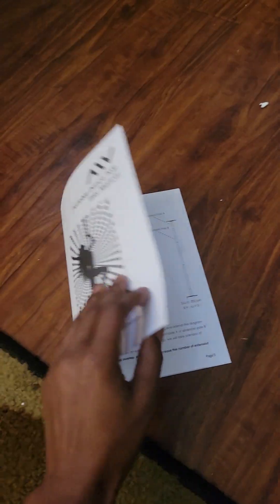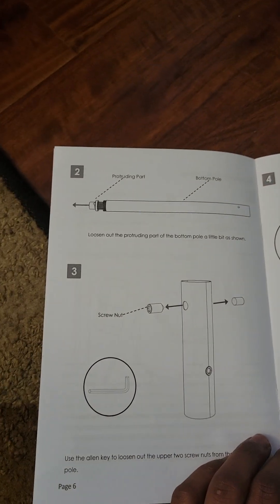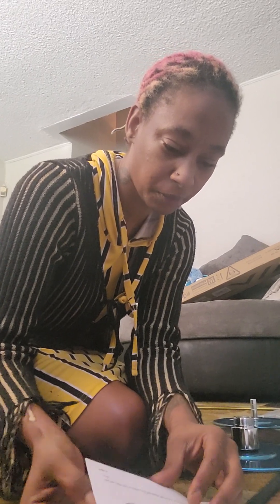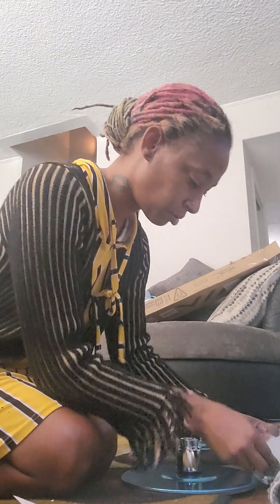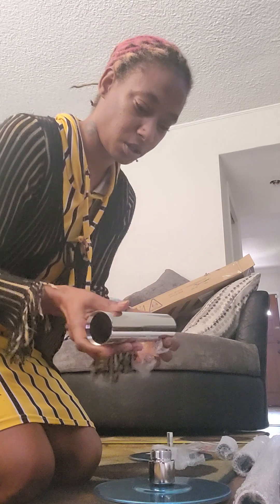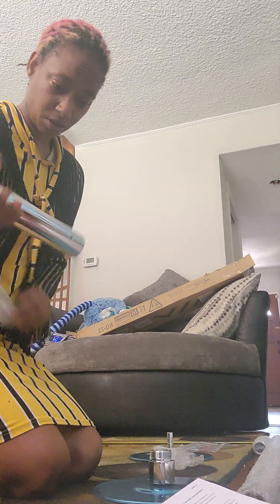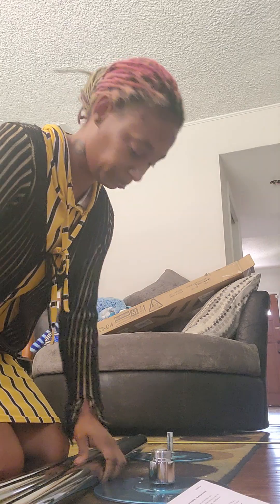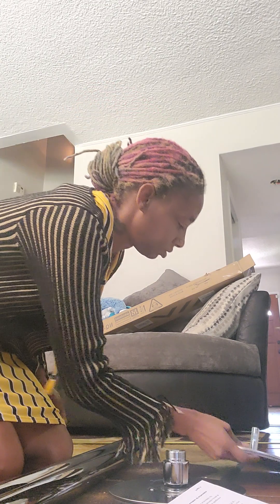Amazon purchase aiv pole dance it was missing the bolts and nuts.. waiting for exchange!